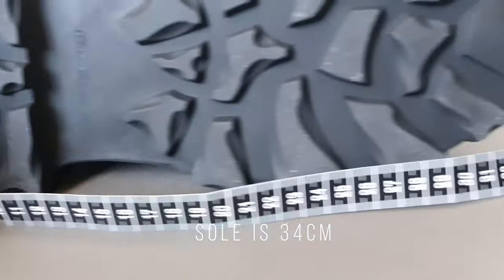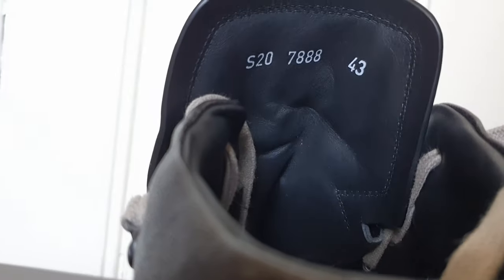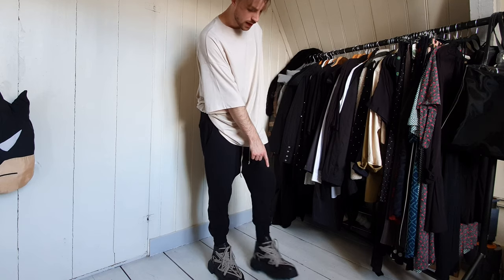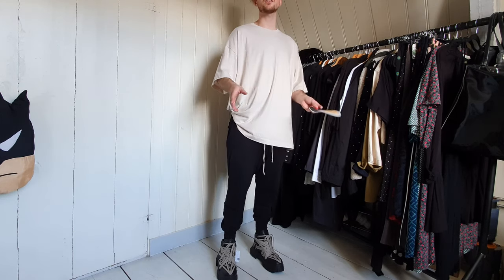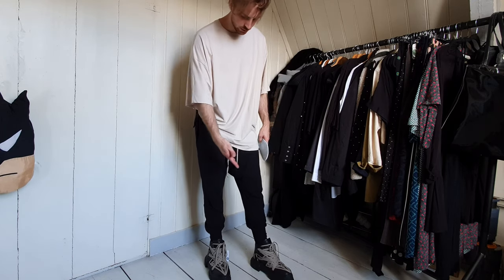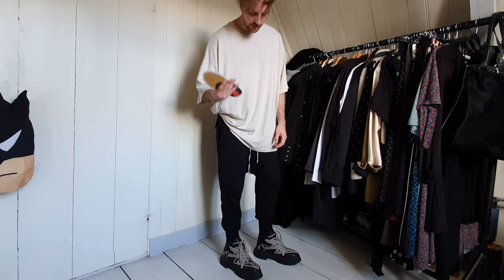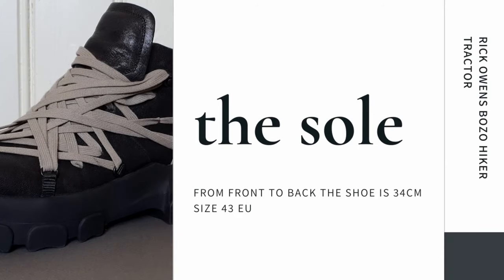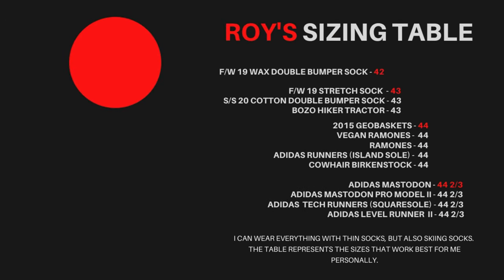What about the Bozo Hiker Tractor boots?